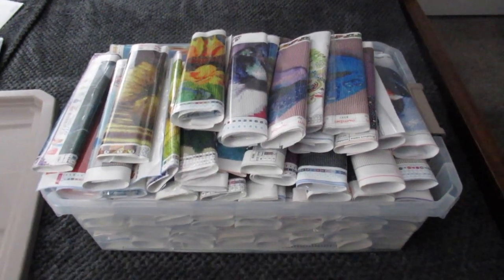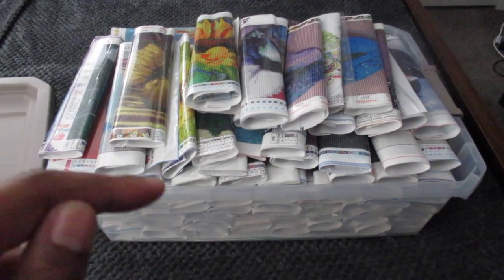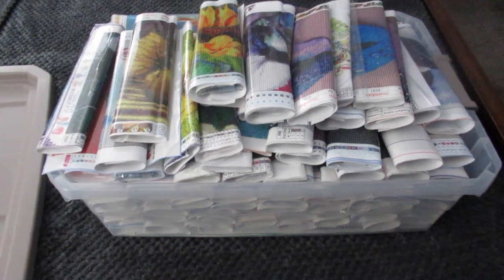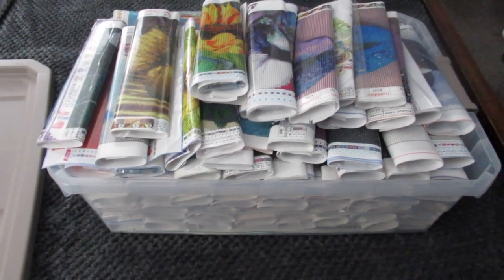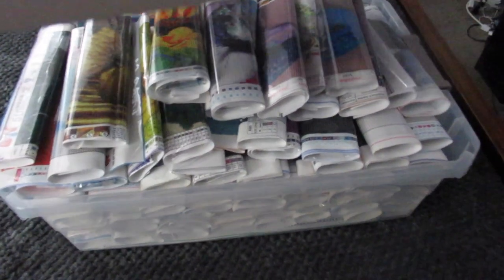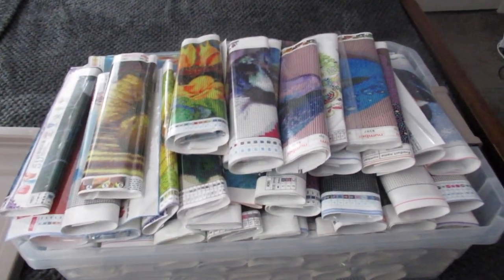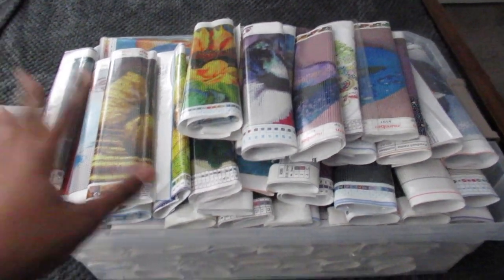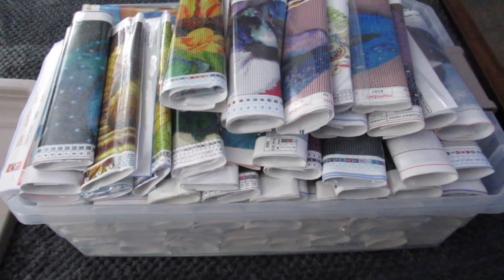Another Awesome Diamond Painting Storage Idea & Speed Organizing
whitneydiamondpaints

Similar Storage Container: